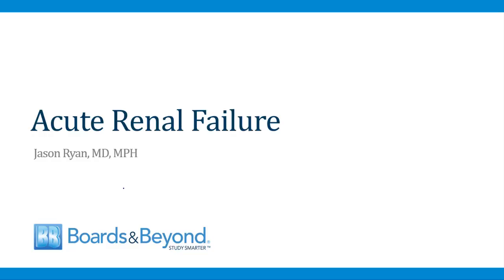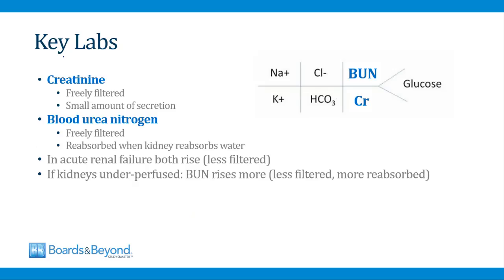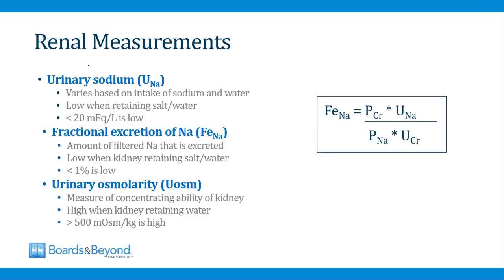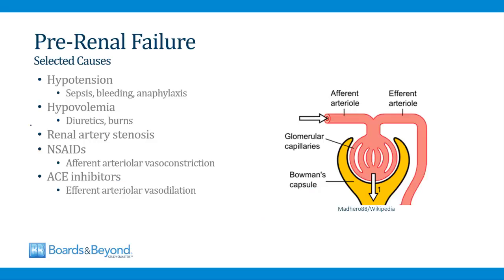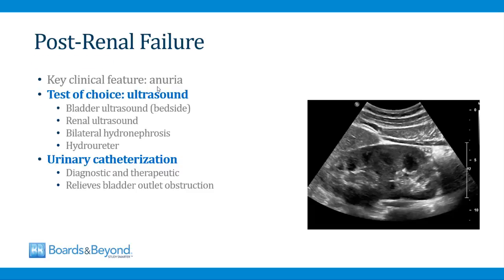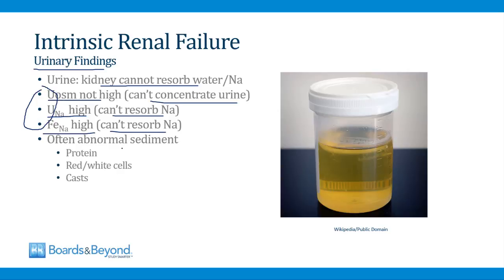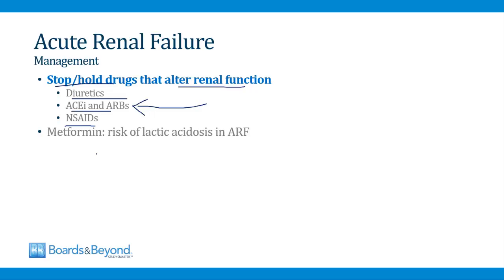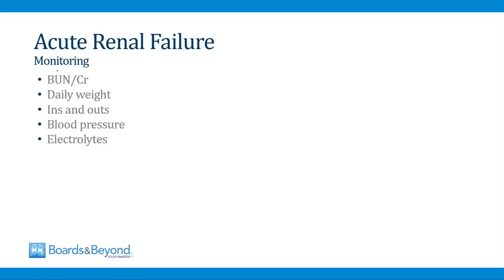Renal Failure USMLE Step 2-3 — Acute Renal Failure | Boards and Beyond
Acute Renal Failure is something you are sure to see on inpatient medicine or surgery rotations. This video from the Renal Failure section of Step 2-3-Clinical will help you prepare. Dr. Ryan takes you through the presentation, diagnosis and management of all forms of acute kidney injury.

Each Step 2-3-Clinical video has associated USMLE-style questions that can be used as a post-video review as shown below. All questions are also available for members to build custom quizzes with through the Step 2-3-Clinical question bank.

to learn more.